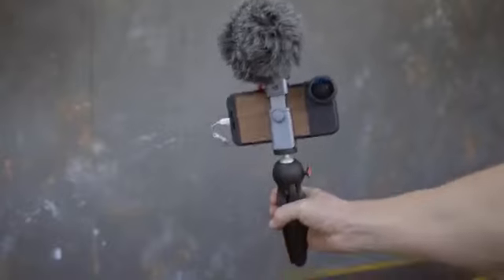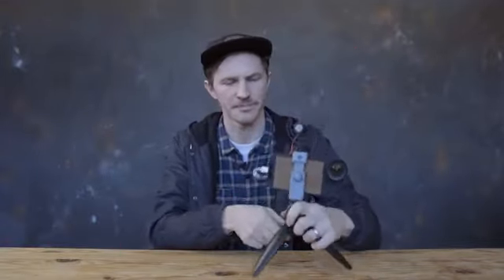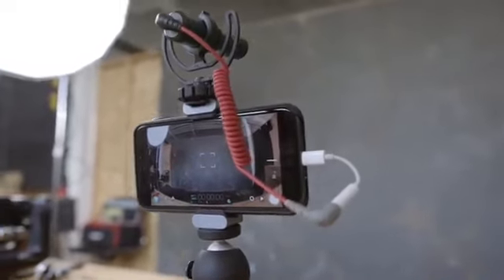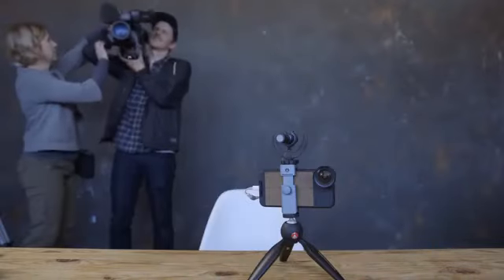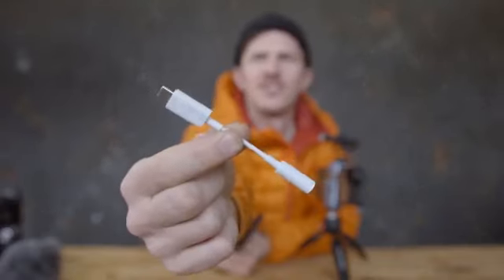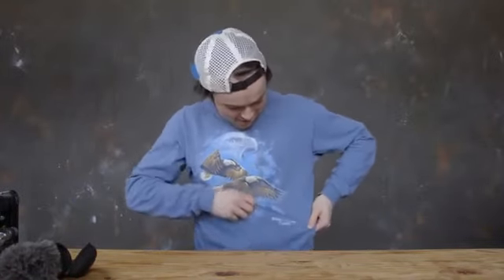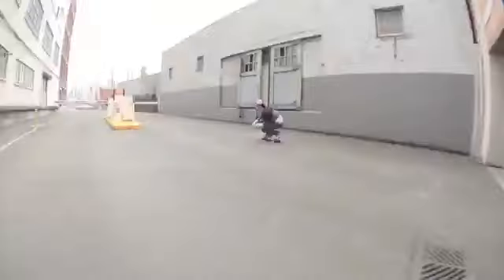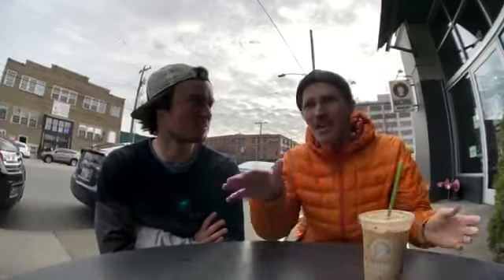Nick Shows You How To Vlog On Your Phone